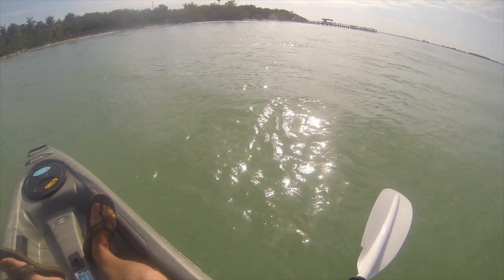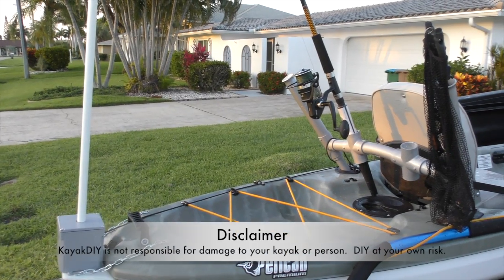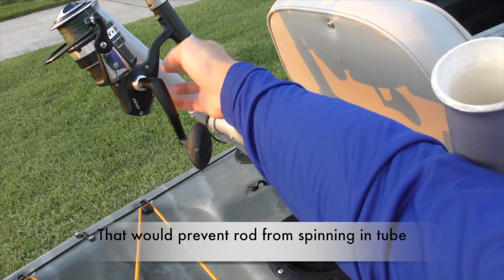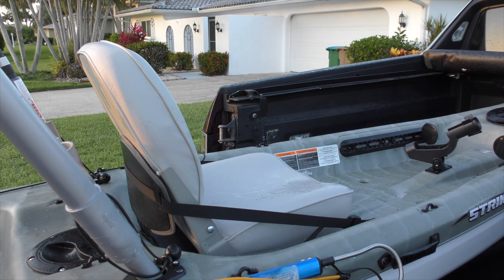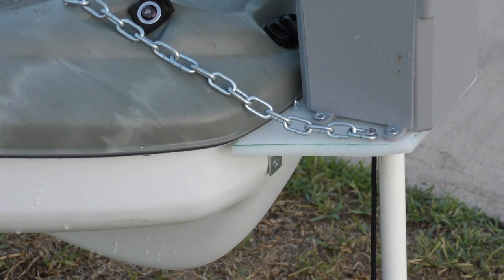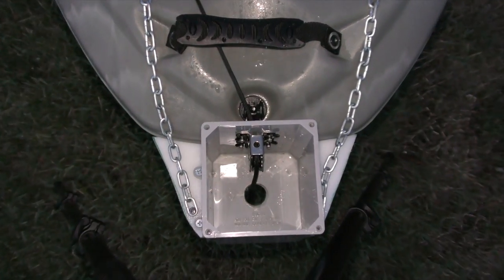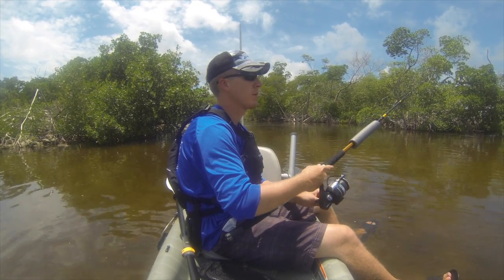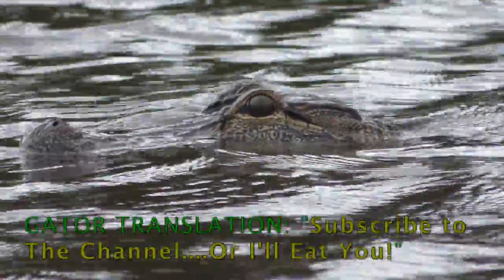Pelican Strike 100x Kayak Fishing Setup with DIY Anchor Pole!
for affordable TOUGH kayaks!
MODIFICATIONS AND SUPPLIES LINKED BELOW
Seat Options
Skipper Seat Shown: Walmart
Rod Holders: PVC from Home Depot
Anchor Pole Parts
#1: Electrical Box 4"x4"x4":  Home Depot
#3: Harken 22mm Exit Block Pulley: West Marine
#4: Fiberglass Pole
#5 Nite Ize Carabiner Figure 9

Pelican Strike 100x is a great kayak for those who want a simple, durable, ultra-lightweight, & affordable angler kayak with room for mods down the road.  The Strike 100x has a capacity of 325lbs, width 30.5", length 10',  weight 53lbs.  My height and weight is 6ft 2in and 190lbs.

Sincerely,
Justin Lammers
KayakDIY

Modification to your kayak may result in full or partial loss of warranty.  Do all DIY work at your own risk.  KayakDIY and associates/sponsors will not be liable for injury or damage to your kayak.  Thanks for stopping by.